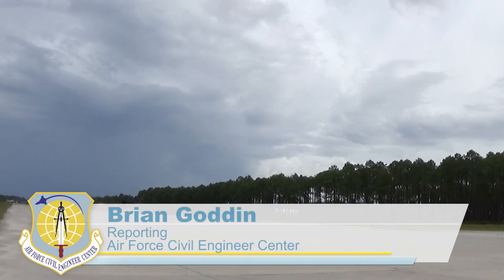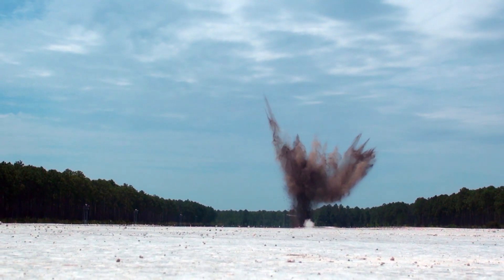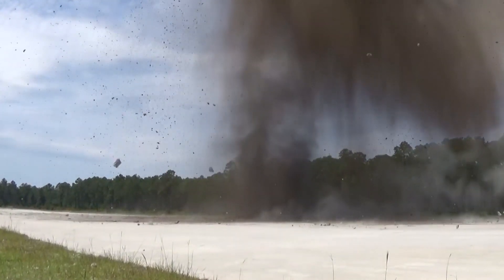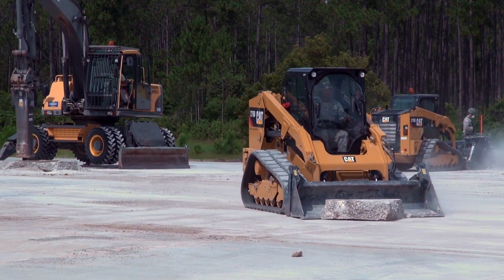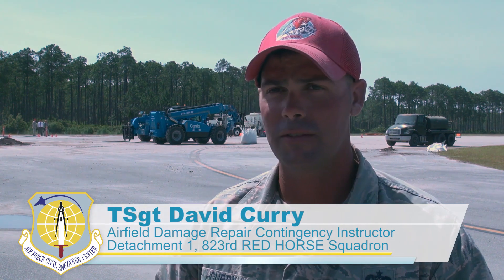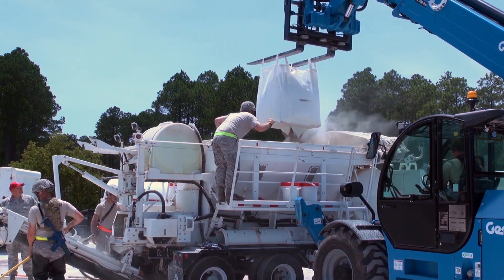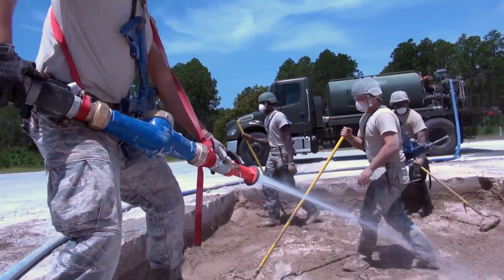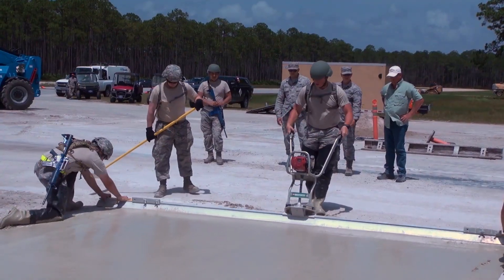Rapid Airfield Damage Repair - RADR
A FASTER WAY TO RECOVER AIRFIELDS AFTER AN ENEMY ATTACK IS POISED TO BECOME A NORMAL PART OF THE AIR FORCE'S SILVER FLAG TRAINING BEGINNING IN OCTOBER (2017).  HERE IS PUBLIC AFFAIRS SPECIALIST BRIAN GODDIN WITH MORE ON RAPID AIRFIELD DAMAGE RECOVERY… OR “RAIDER”!